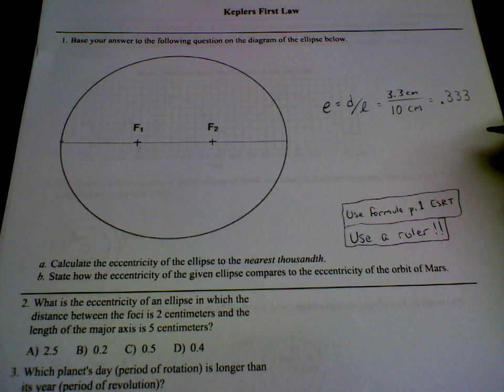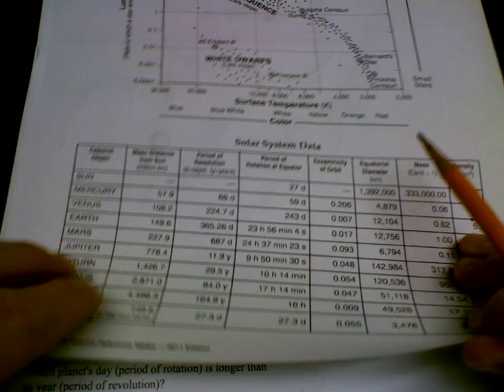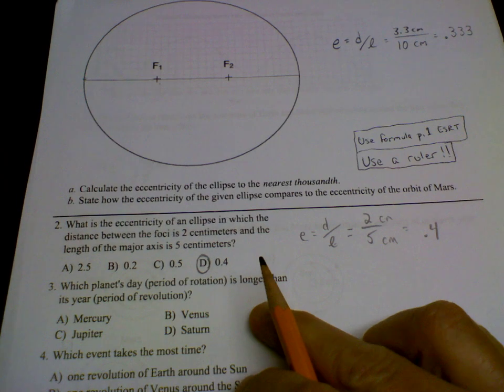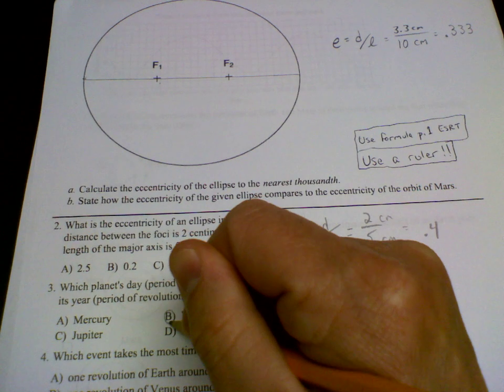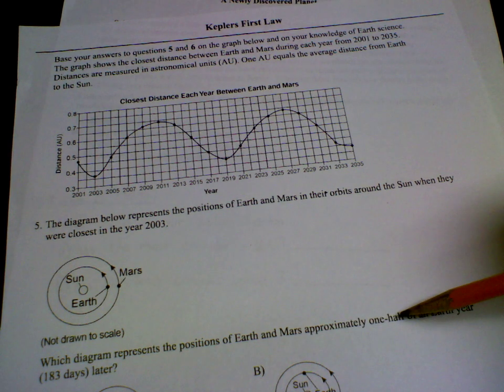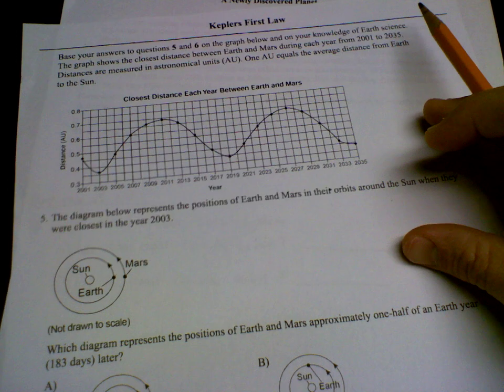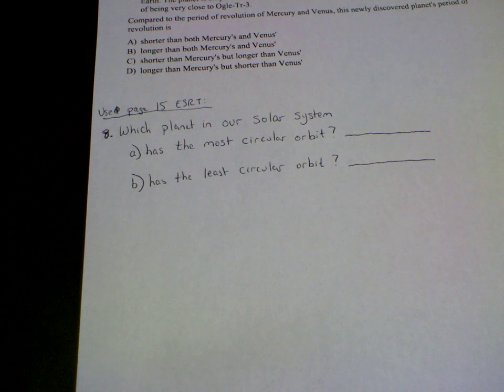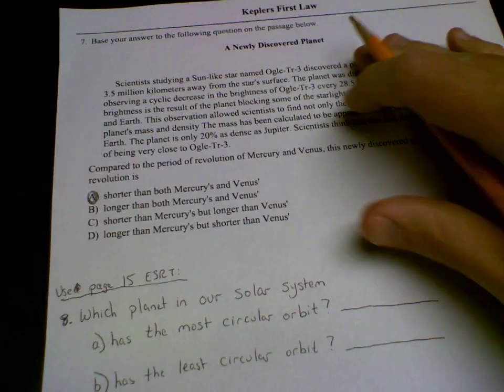First Law HW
This goes over the Kepler's First Law Homework.  Should help out!!